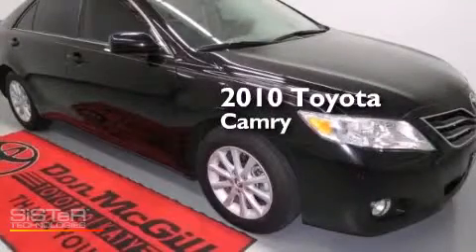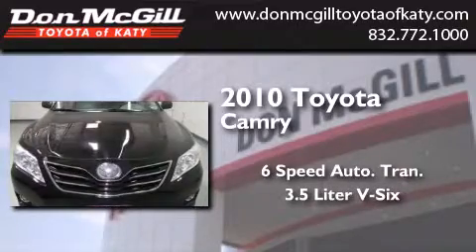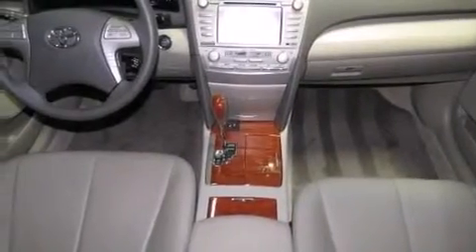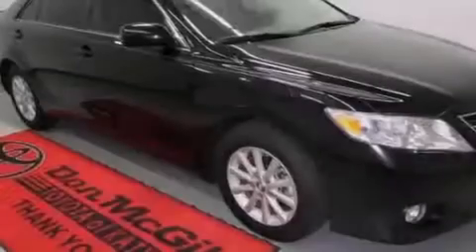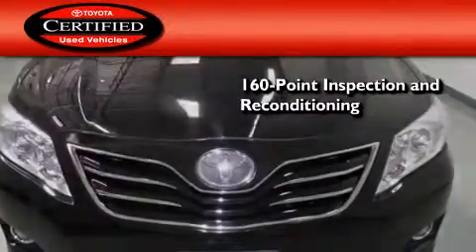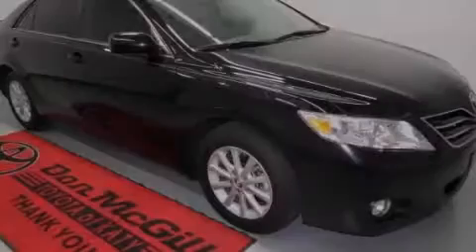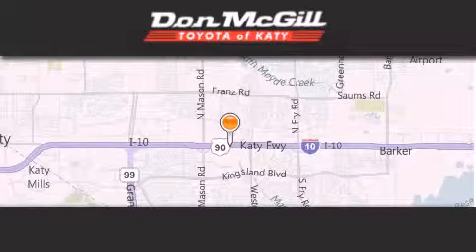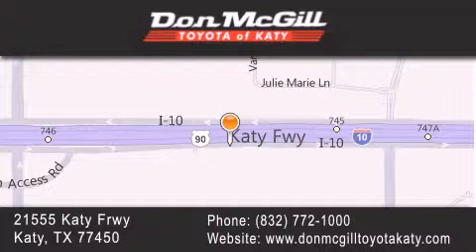2010 Toyota Camry Katy Texas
We've been honored to serve the Katy Texas area , we promise that your experience at our dealership will exceed your expectations ! Year : 2010 Make : Toyota Model : Camry Engine : Gas V6 3.5L/211 Trans . : Automatic Exterior : Black Miles : 19,402 Stock : K52839 Don McGill Toyota of Katy - GST 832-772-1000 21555 Katy Freeway Katy , Texas 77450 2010 Toyota Camry Katy Texas